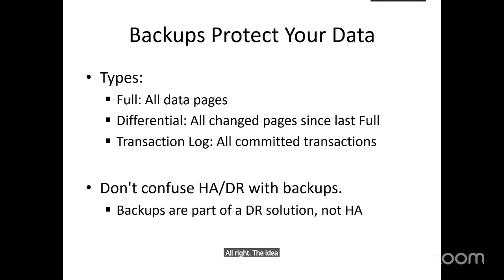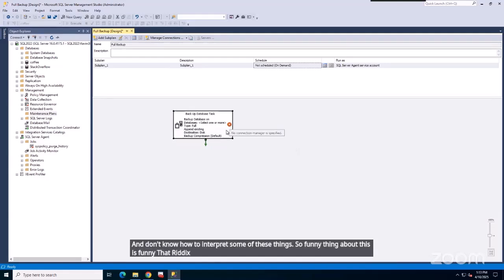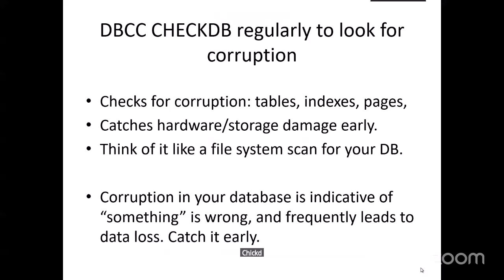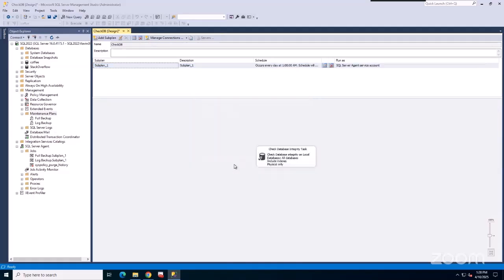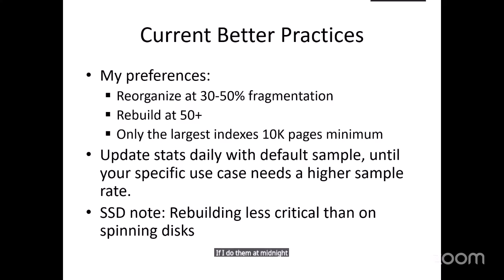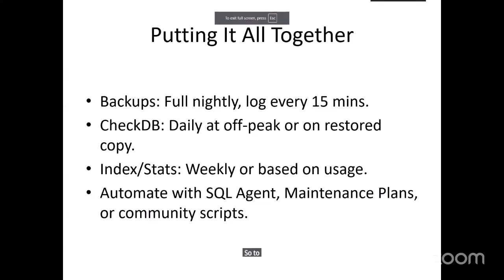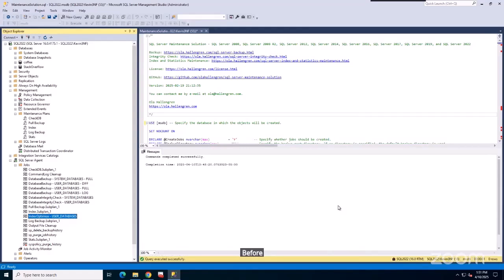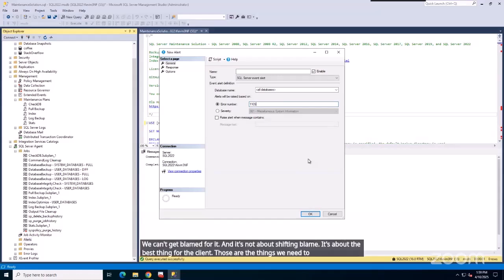SQL Server Maintenance 101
A webinar from April 2025 where I explain the top 3 things you need to know about protecting your SQL Server that are not turned on by default

New Pocket DBA® clients get the first month FREE!